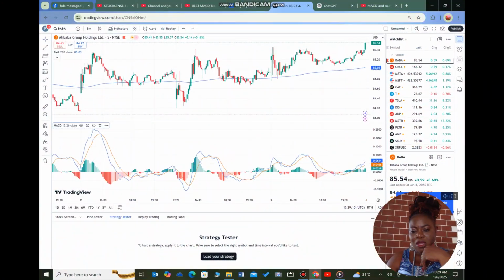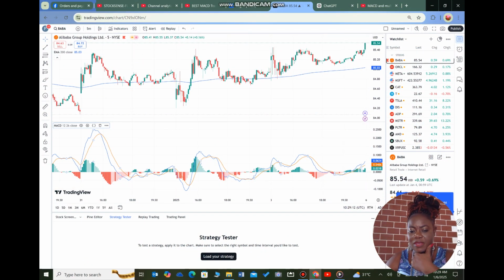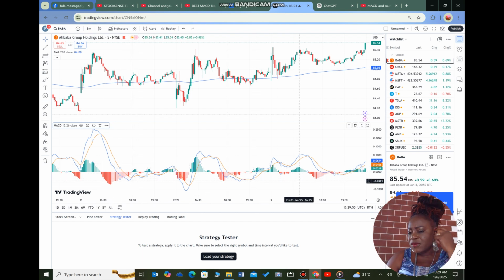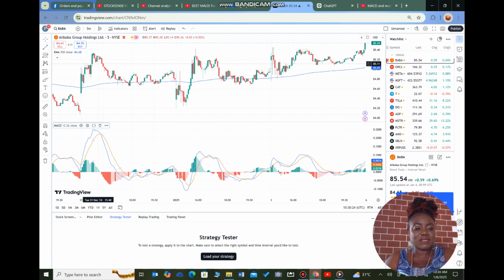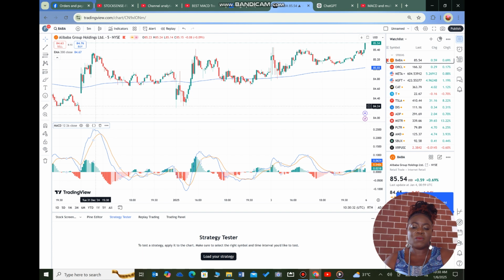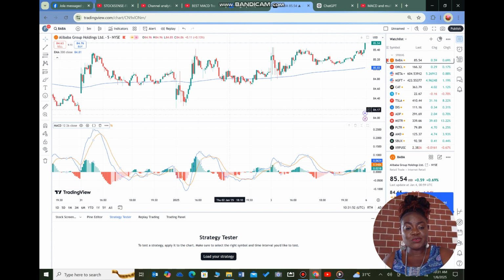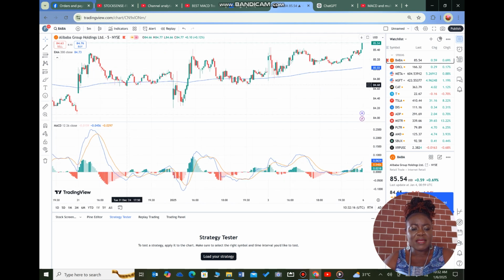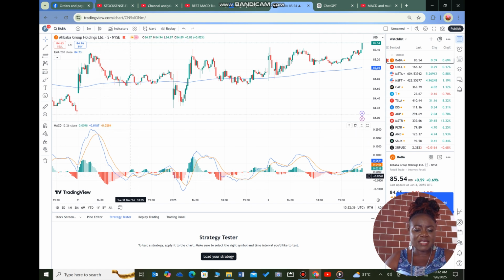The Best Trading Strategy You May Ever Need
In the video, we look at The Best Trading Strategy You May ever need!

Discover the ultimate trading strategy that can help you achieve consistent profits in the financial markets — whether you're trading stocks, Forex, crypto, or options.  This strategy is perfect for both beginners and experienced traders looking to improve their results.

Learn how to:
✅ Spot high-probability trade setups
✅ Identify trends and reversals early
✅ Maximize your profits while minimizing losses